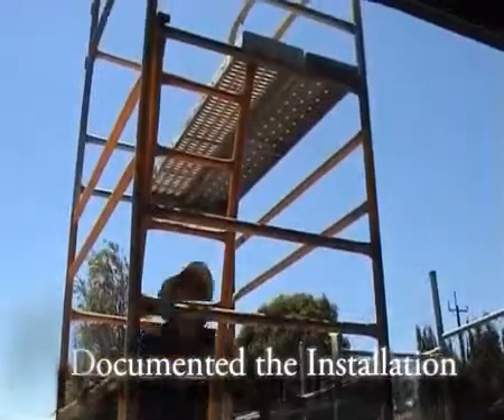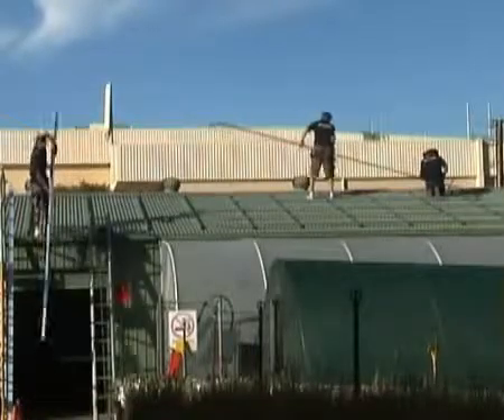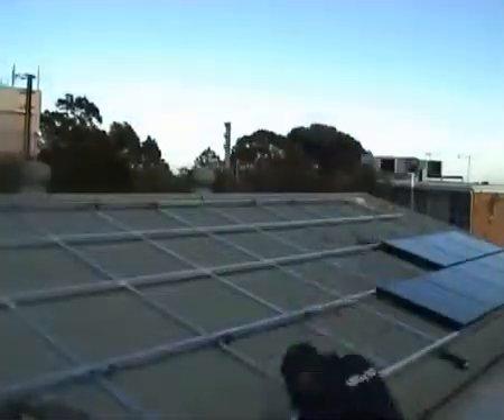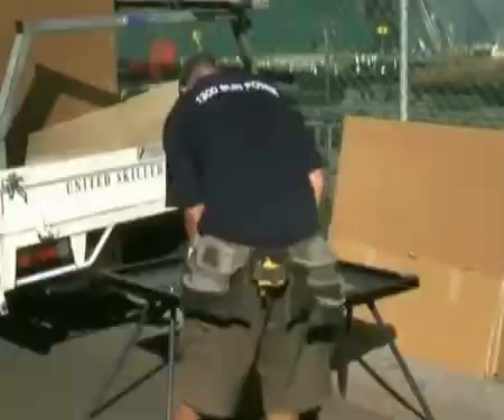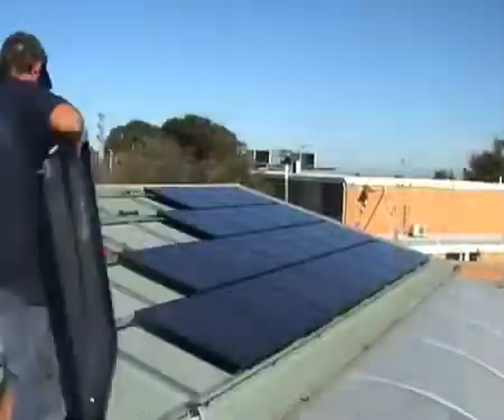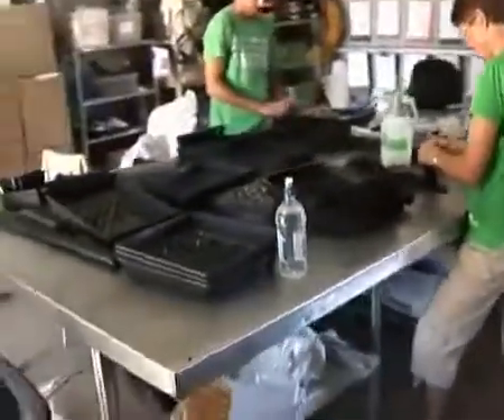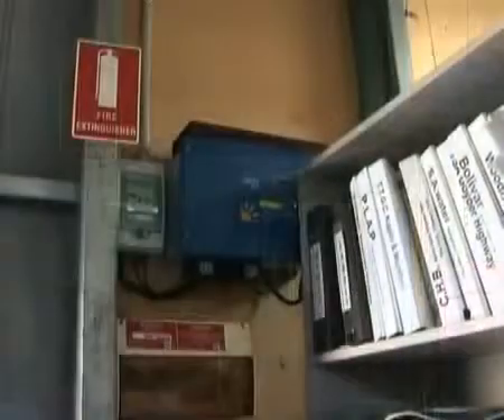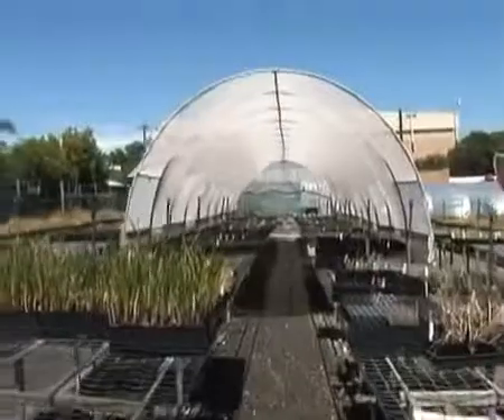Greening Australia SA Solar Panel installation by Green Corps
Greening Australia SA Solar Panel installation by Green Corps org.au In February 2009 Greening Australia SA had a solar energy system installed on our native plant nursery roof. This was achieved w.

 Solar Energy Installations should be done by professionals. Beside complicated roof work and electrical grid connections, the phot.

Just a short video outlining my frustration with the installation of solar panels in Australia and the NSW State Government making the poor fund the rich who.

 Solarite Energy Pty Ltd located in Logan Central is an excellen.

Specialising in REC Solar Panels and Sunny Boy Inverters Solar Solar guarantee customer satisfaction. Call Solar Solar Phone: 07.

 Green Corps is a federally funded conservation and environmental heritage programme for people aged 17-20 years.

For the last twenty years I've wanted to install solar panels. Finally decided to go for it, besides the fact that the state rebates and tax credits cover mo.

BZE's recently released Zero Carbon Australia Buildings Plan shows the potential for 33GW of roof top solar photovoltaics (PV) across Australia. Leading sola.

Another quality solar power installation by EnviroGroup/ EnviroShop - the sustainability experts. EnviroGroup/EnviroShop only uses fully accredited installer.

 Australia's leading solar power and panels retailer. Solar power your whole home today with Zen's exclusive solar panels syst.

Renew My Energy (RME) is aimed at becoming the most trusted brand for solar power and renewable energy in Australia that lead.

Hear what some of our customers have to say about going solar - join the thousands of Australians who are making their own electricity with a solar power sys.

 - We are one of the largest Solar Power and Solar Panel Installation Company in Australia. We organize the Government Reba.

Here is my experience over the last 6 weeks with Horizon Solar Power out of Redlands California.

Burning House created this short overview of the Greening Australia organization for a DVD presentation. for quality and crea.

RME aim is to install solar panels or solar energy systems for both residential and commercial property in Sydney, Brisbane, Adelaide and Melbourne. This vid.

On Sunday 23rd June 2013 Greening Australia hosted the South Australian tradition - Arbor Day on the River Torrens at the Breakout Creek Wetlands. More than .

Moss Capital has launched the Australian Solar Fund, an income focused fund which invests in commercial and industrial scale solar energy projects. Martin Ru.

Opposition attacks solar panels rebate modified by the Rudd government.

Phillip Power From Ecomasters Pty Ltd. Sunshine Coast Queensland gives a basic understanding of using Solar Power in your home; How it Works, The Benefits, R.

Solar Juice distributes Solar Grid connect Kit systems across the whole of Australia. The Kits consist of solar panels, solar inverters and mounting systems..

Express Solar offers the best value Solar packages will using some of the top manufactures in the world.